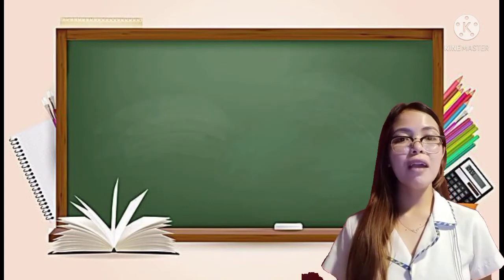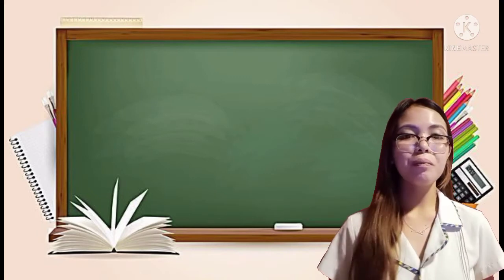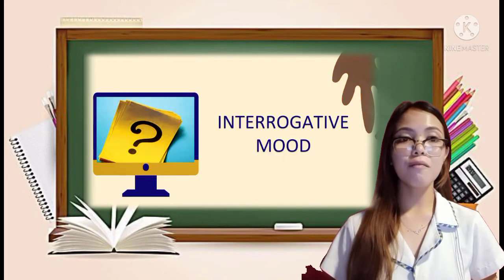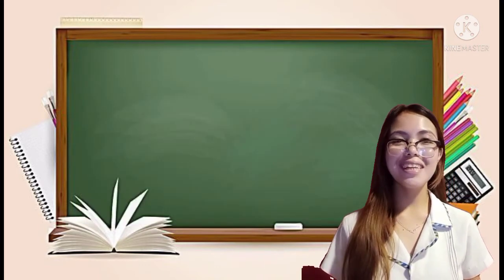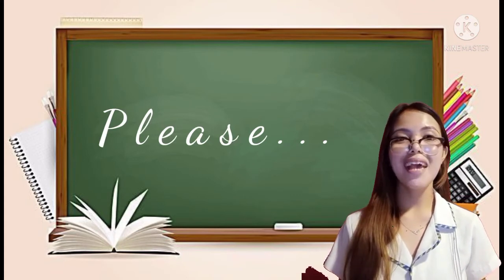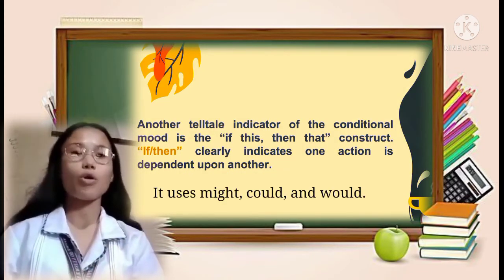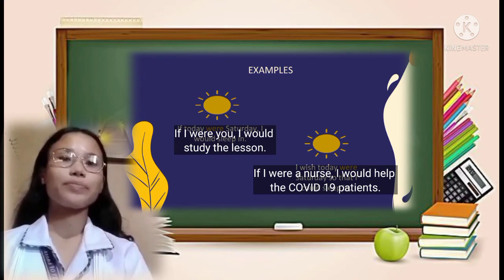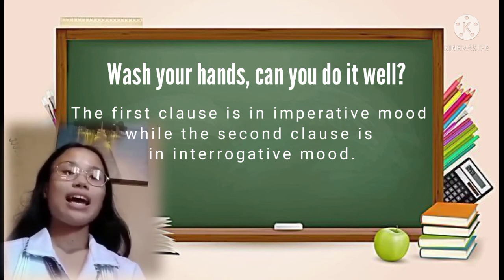Subjunctive Mood and many more! - ENGLISH GRAMMAR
Video Lesson (Moods of the Verb)
A requirement in Major 10 Teaching and Assessment of Grammar

Presented by:
Christine Nicole Calubaquib
Marison Rebay